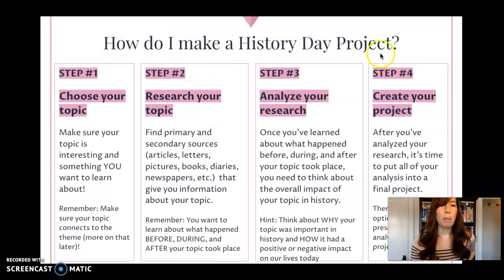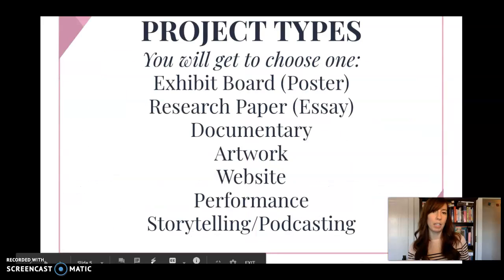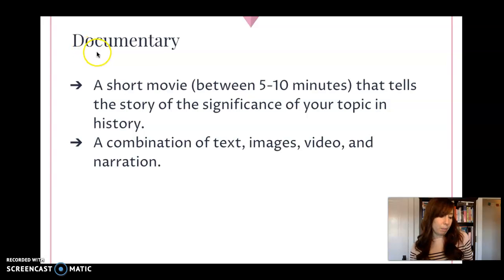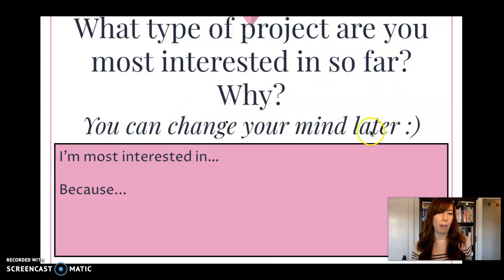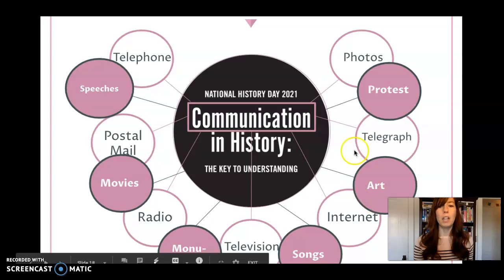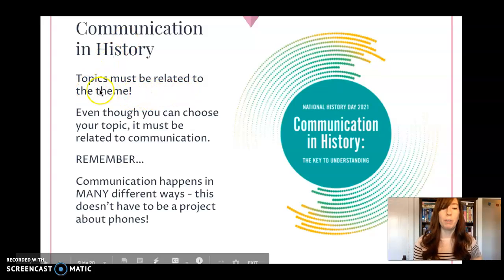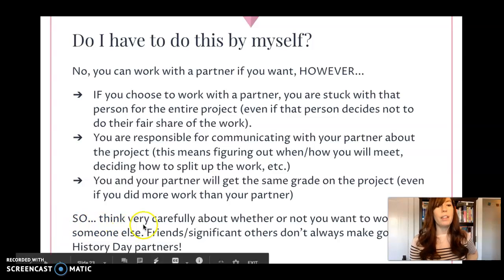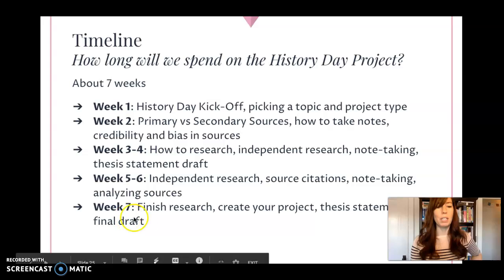Intro to History Day